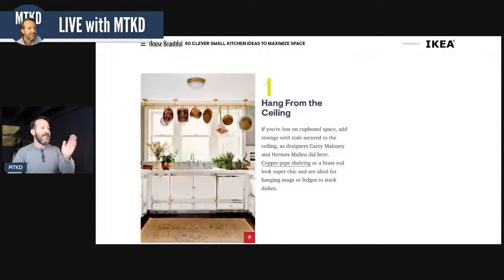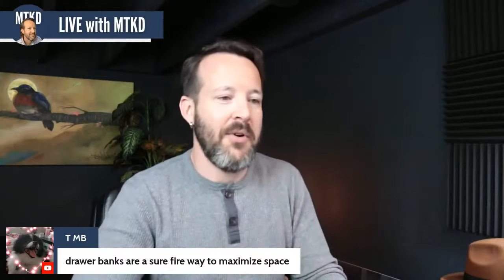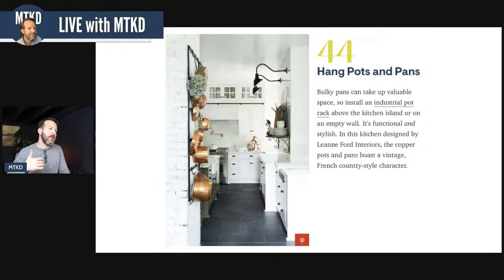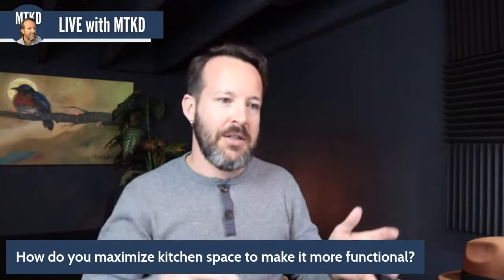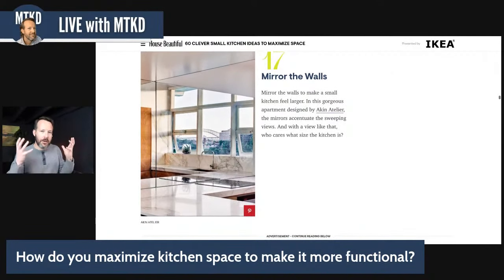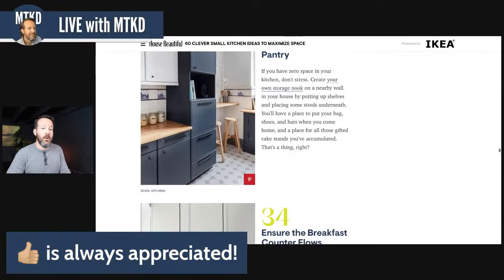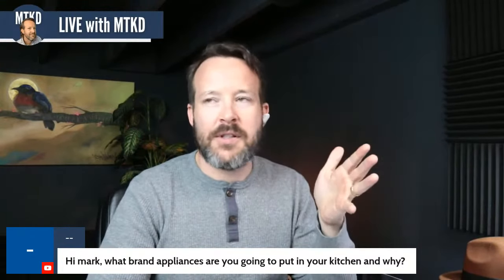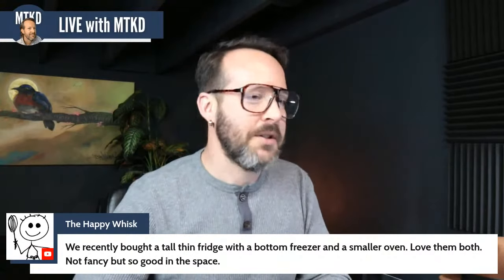10 Ways to Maximize A Small Kitchen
If you have a small kitchen, or are looking to maximize your current space, I got you covered.  10 ways to find just a little more room in your kitchen!